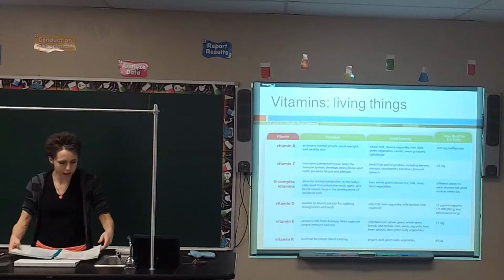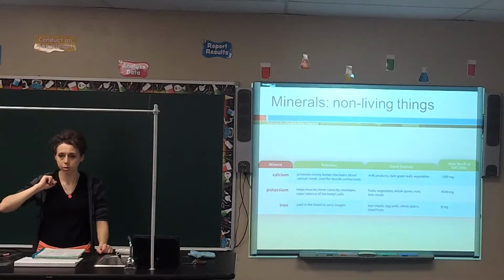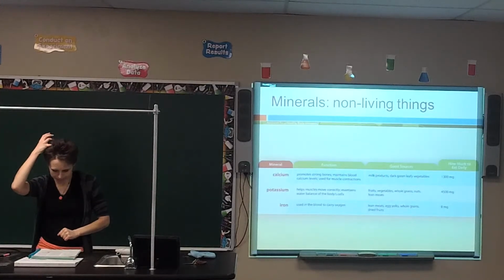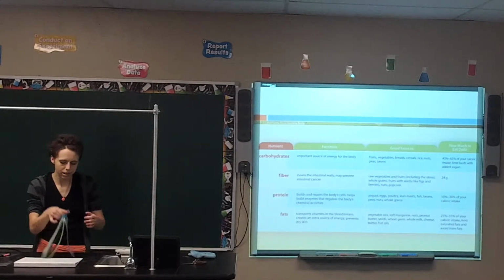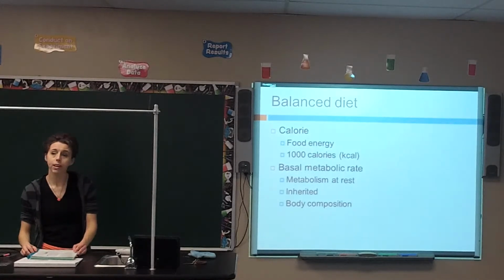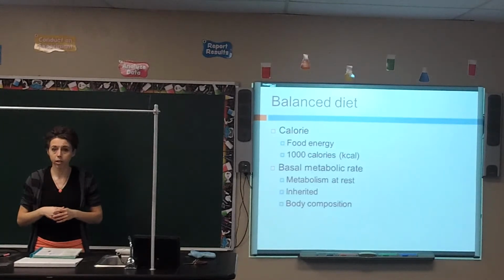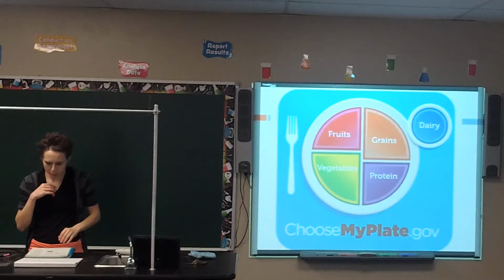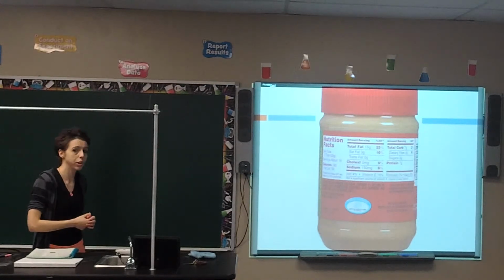Life Science Lesson 46